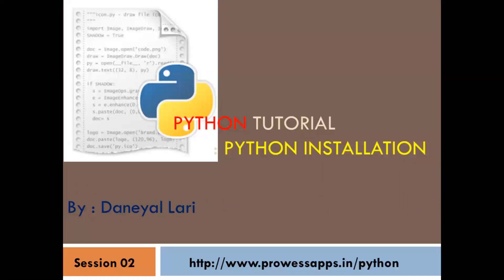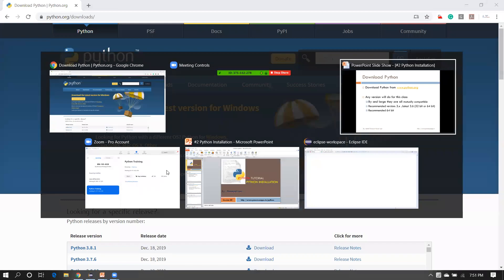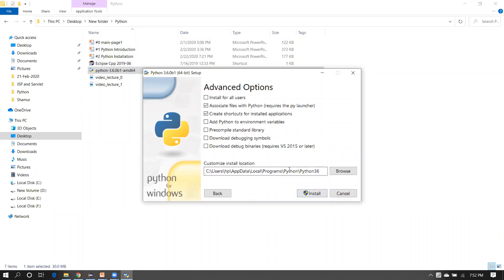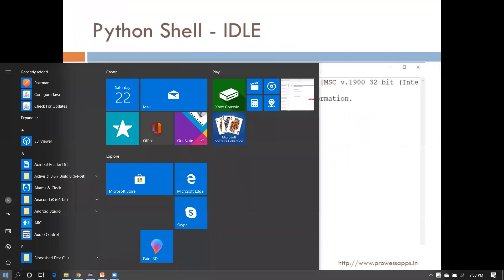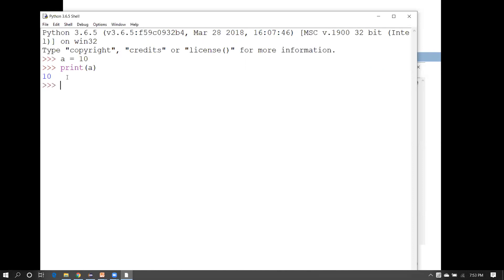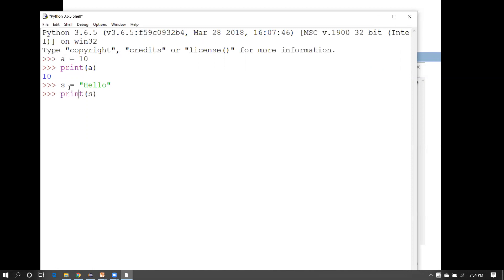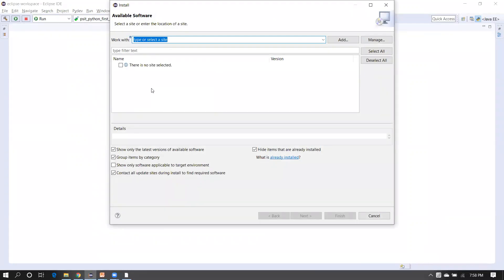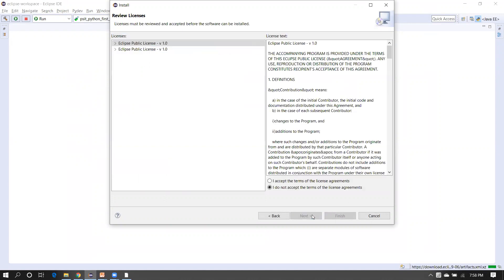#2 Python Tutorial for Beginners | Python Installation | Setup eclipse for Python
Using Python shell i.e. IDLE
Download and install eclipse.
Configure PyDev open-source plugin for Python.